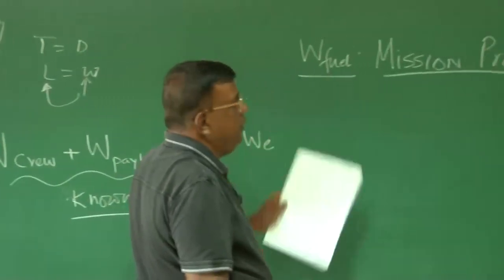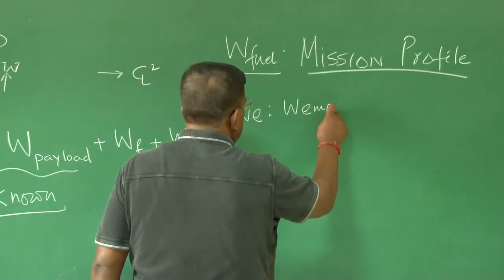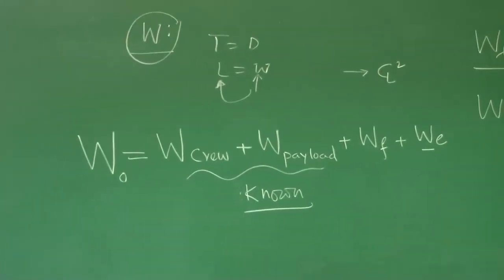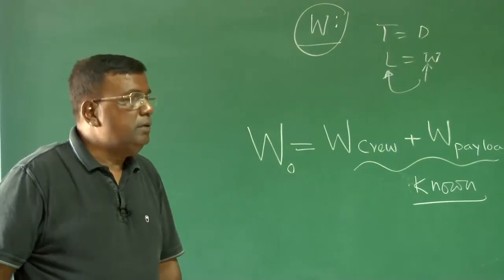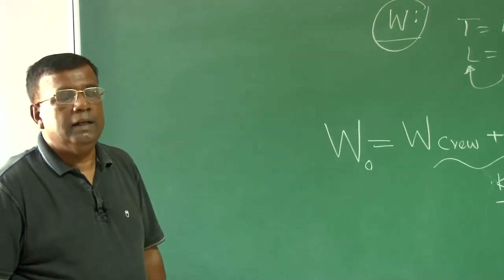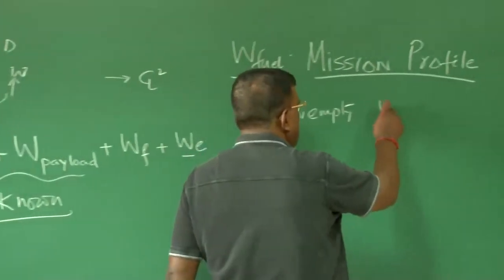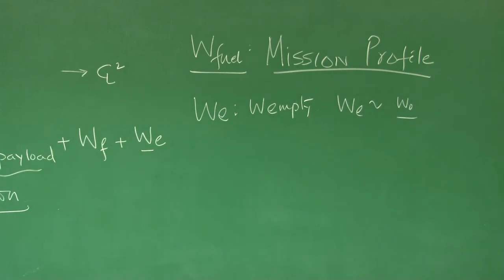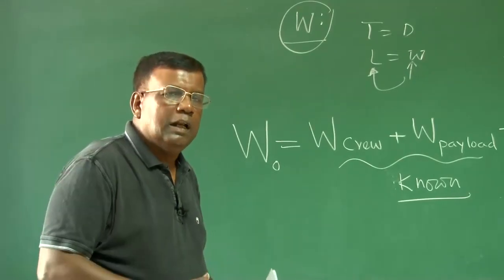Lecture 05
1. The translated content of this course is available in regional languages.

2. Regional language subtitles available for this course
To watch the subtitles in regional language:
1. Click on the lecture under Course Details.
2. Play the video.
3. Now click on the Settings icon and a list of features will display
4. From that select the option Subtitles/CC.
5. Now select the Language from the available languages to read the subtitle in the regional language.

3. Regional language audio available for this course
To listen to the lecture in regional language:
1. Click on the lecture under Course Details.
2. Play the video.
3. Now click on the Settings icon and a list of features will display
4. From that select the option Audio track.
5. Now select the Language from the available languages to listen to the audio in the regional language.